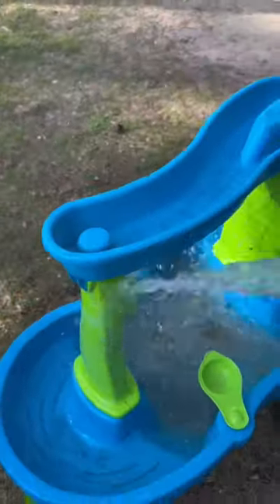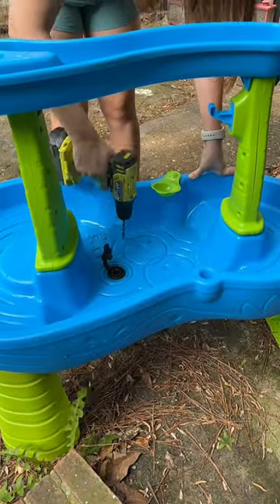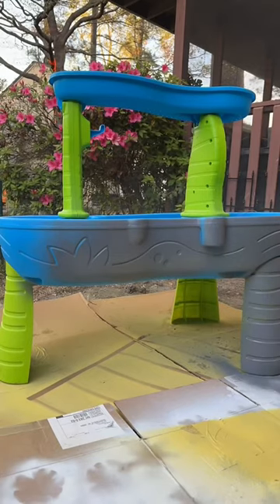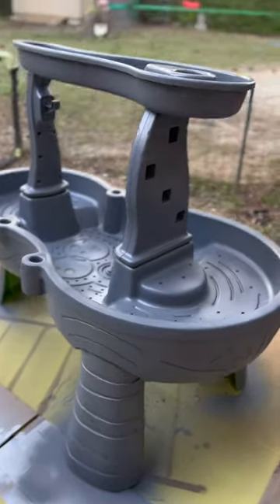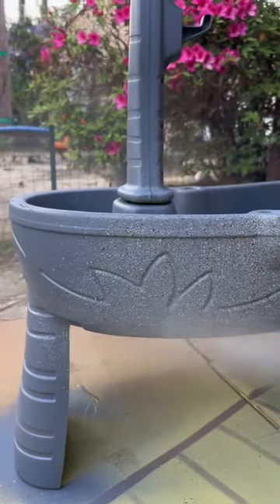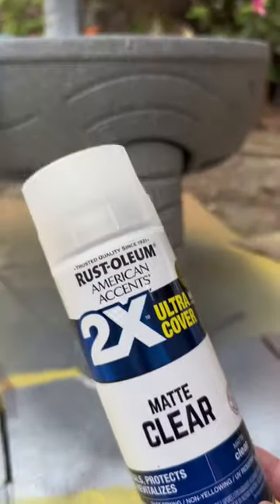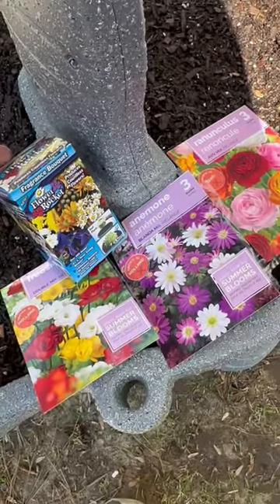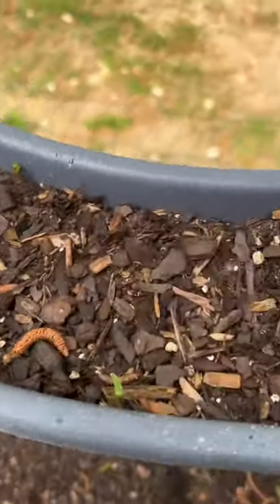Repurposing a kids water table into a DIY planter | Upcycling projects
I decided to turn this kids water table into a planter and try to learn how to have a green thumb. I drilled some holes for drainage and decided to spray painted to get a stone cement look. I used rustoleum stone spray but then realized it is not meant for outdoor use. Excited to see what kinds of things we end up growing in here! We don't have any gardening experience so we will be learning as we go!

upcycling
DIY project
gardening
planter
kids water table
outdoor projects
creative ideas
Repurposing
green thumb
Sustainable